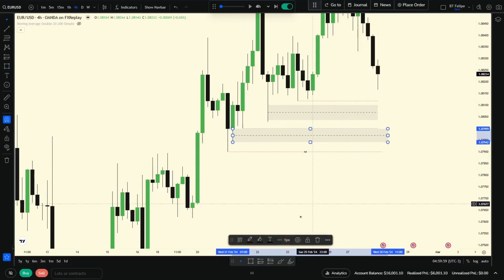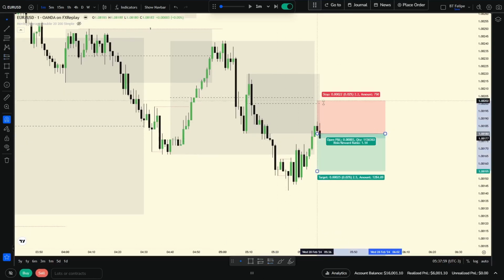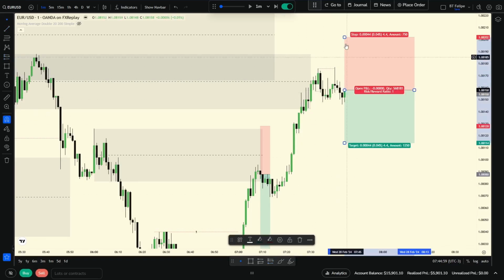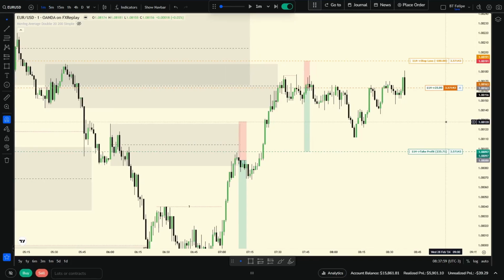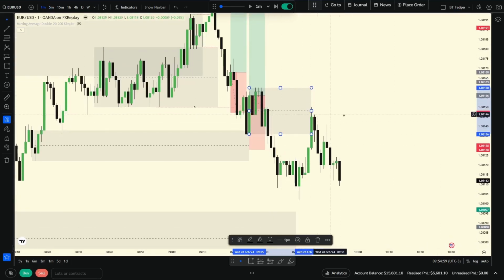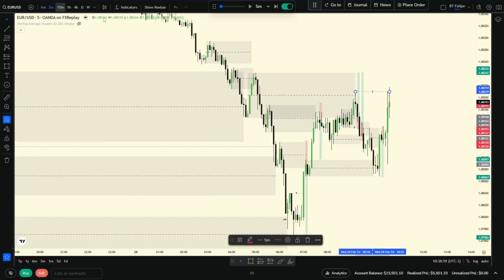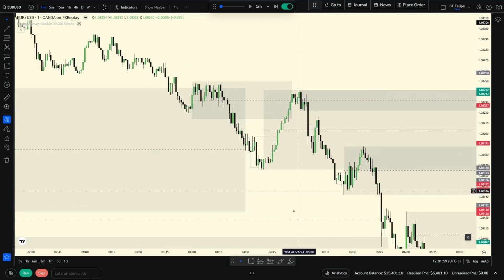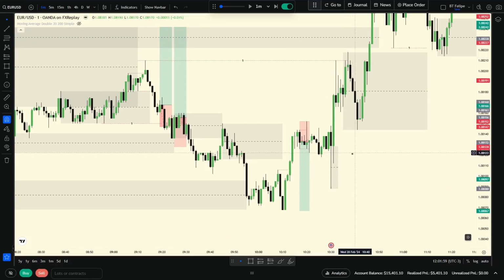Very Hard Day to Trade #8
This was a very hard day to trade for me, too confusing, could short, could long, very messy.